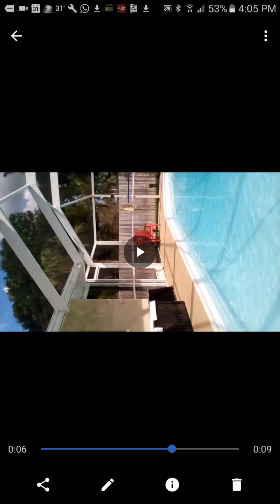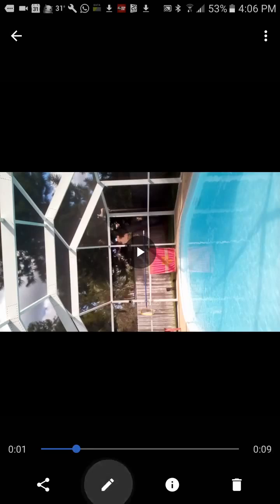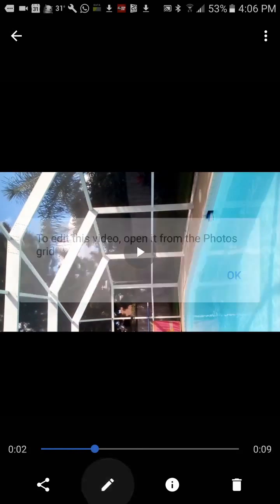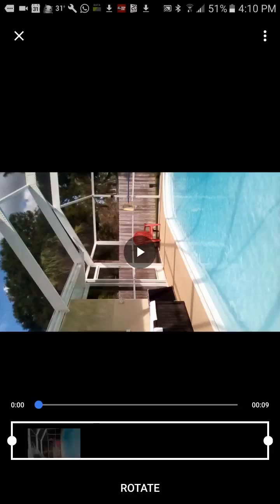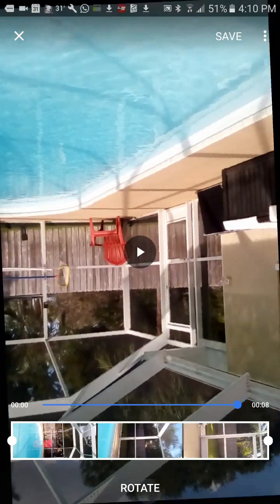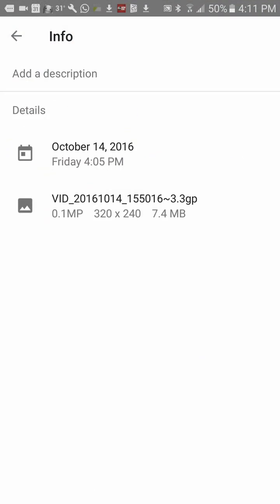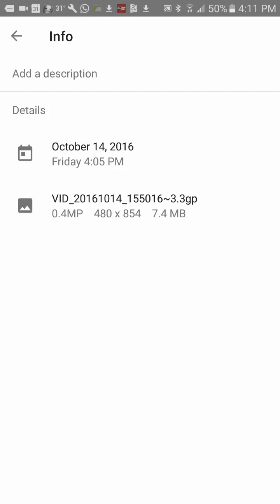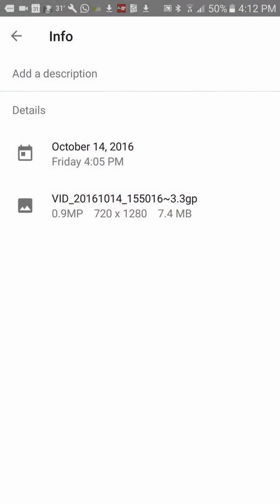How to rotate a video on Google Photos 90 or 180 degrees e.g. for LEMFO LEM3 3GP Video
How to rotate a video on Google Photos 90 or 180 degrees

Sometimes it's not because of holding the phone in portrait mode - it's due to the wrong sensor information from mobile phones or mobile watches (like on the Lemfo LEM3)

Unfortunately Google does not provide this function on photos.google.com and for older videos and videos from other devices it's only working with a trick. This video shows you how to do.